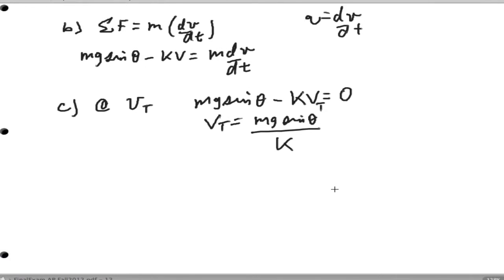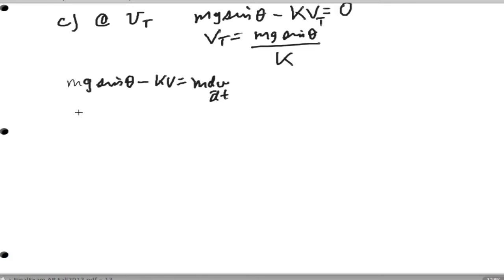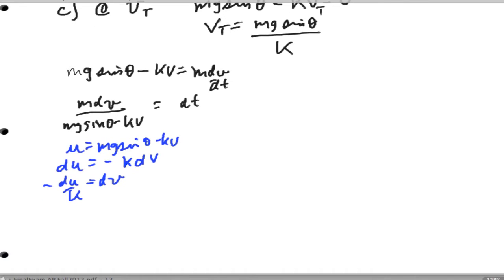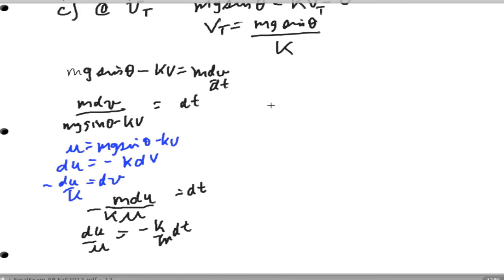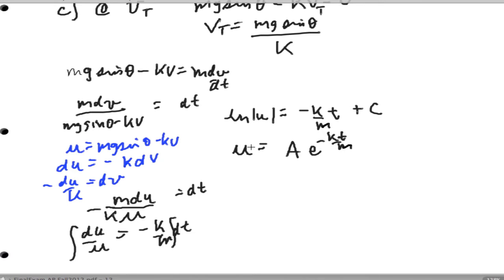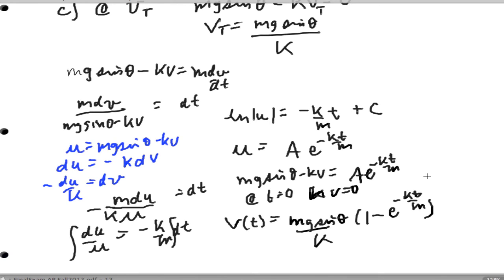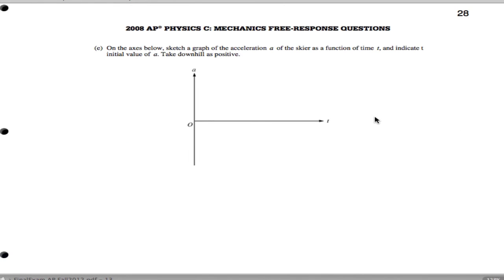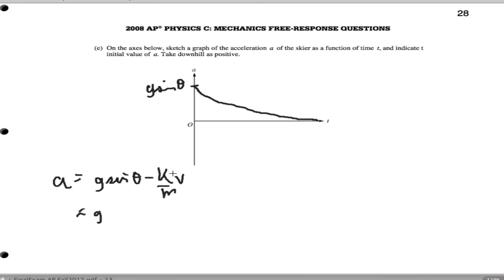Fall Final 2012 - FRQ 1.2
Fall Final 2012 - FRQ 1.1